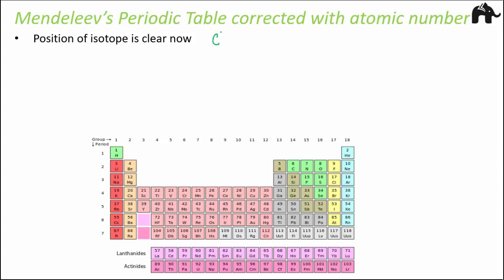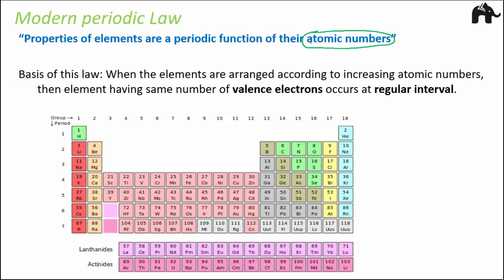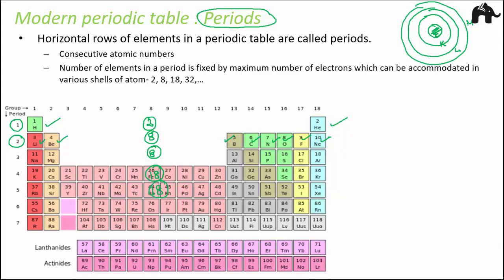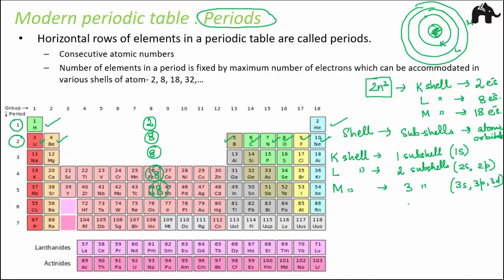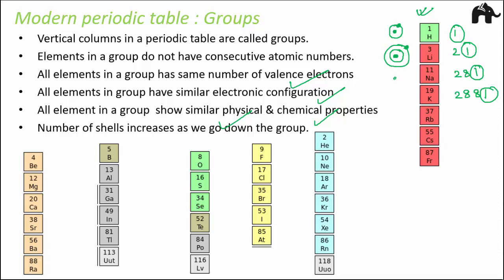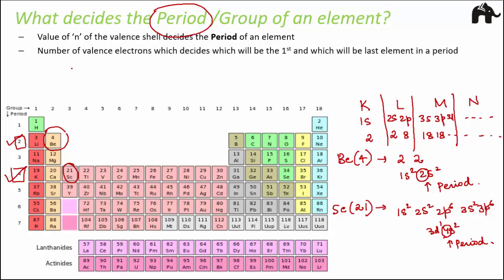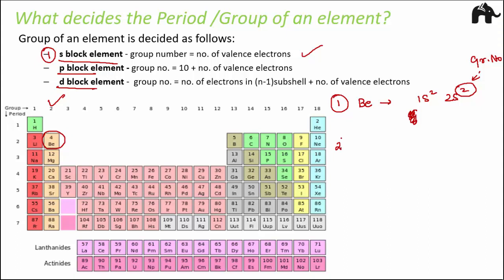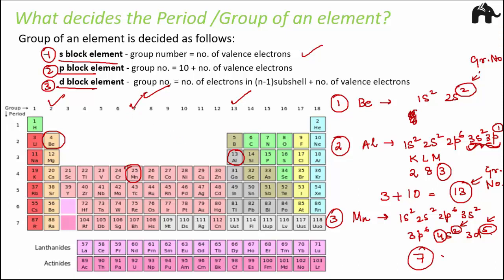Periodic Classification of Elements Class 10 | CBSE | Modern Periodic Table #3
Timestamps:
0:00 Introduction
0:48 Corrected: Mendeleev's Law
3:24 Modern Periodic law
4:13 Periods
10:28 Groups
12:16 Deciding factor
21:43 Metals & Non-Metals

The vertical columns on the periodic table are called groups or families because of their similar chemical behavior. All the members of a family of elements have the same number of valence electrons and similar chemical properties. The horizontal rows on the periodic table are called periods.A group is a vertical column of the periodic table.In this video we will cover:
1.Mendeleev's Periodic Table corrected with atomic number.
2.Modern Periodic table.
3.Modern periodic table: Periods
4.Modern periodic table: Groups
5.What decides the period/group of an element?
6.Modern periodic table: Position of metals &non-metals